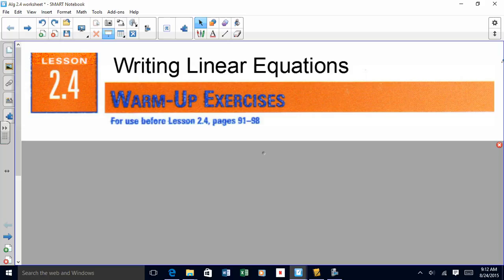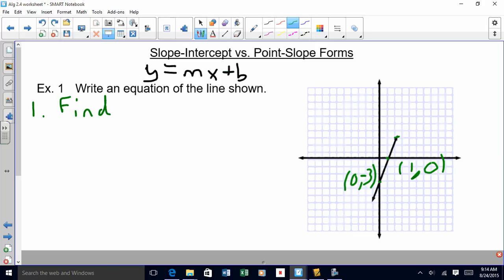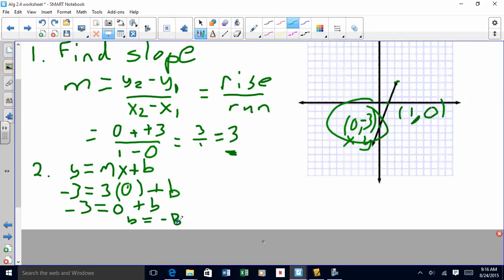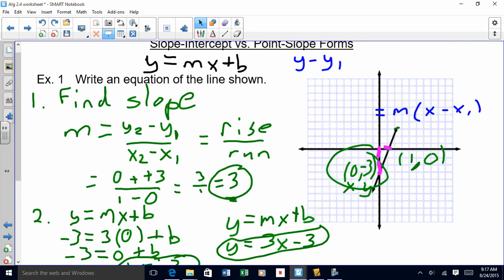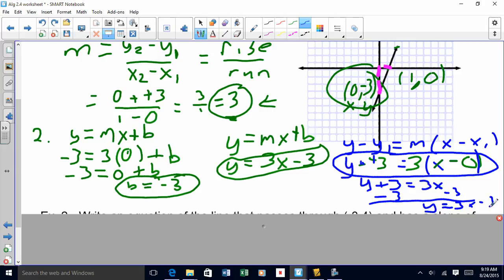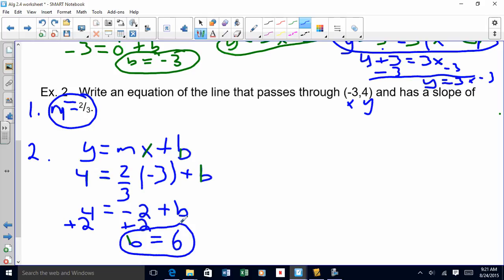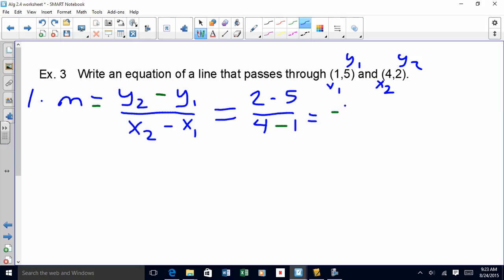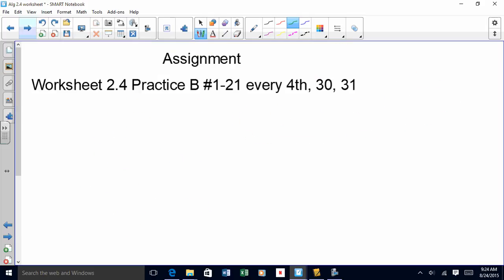Alg II 2 4 day 1